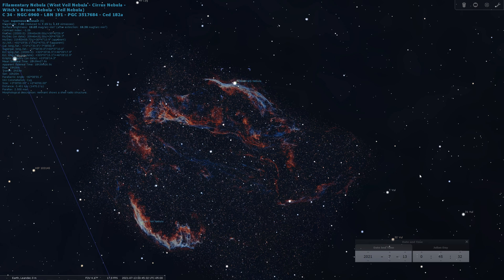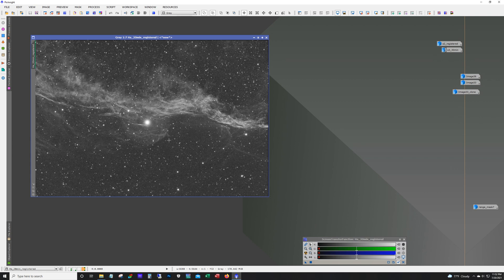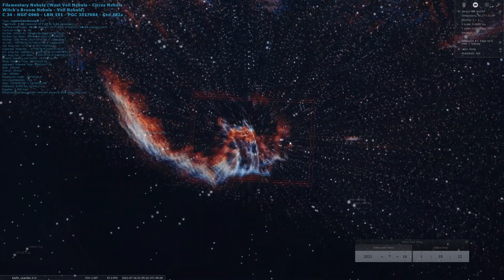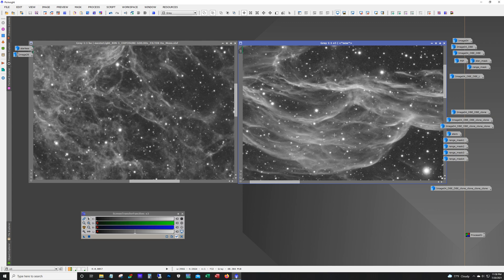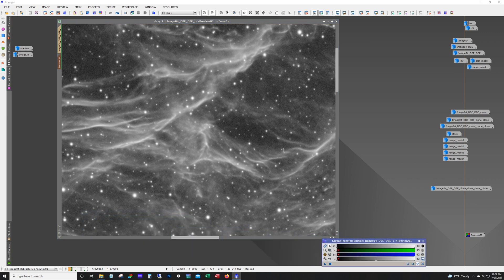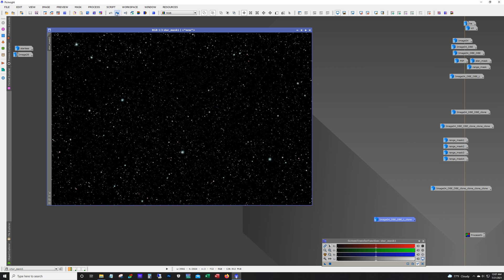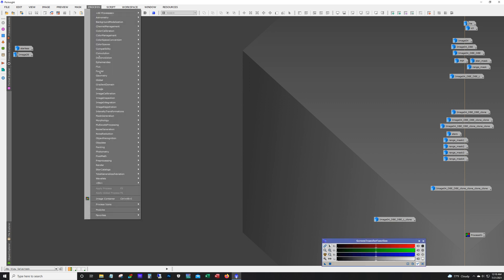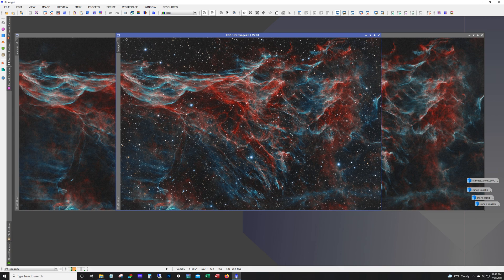Backyard Astrophotography with the Veil Nebula.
Part of the Veil Nebula known as Pickerings triangle.  Taken from my backyard with a Celestron EdgeHD8, ZWO ASI294mm and an EQ6rPro.